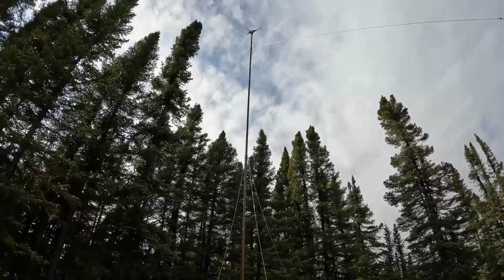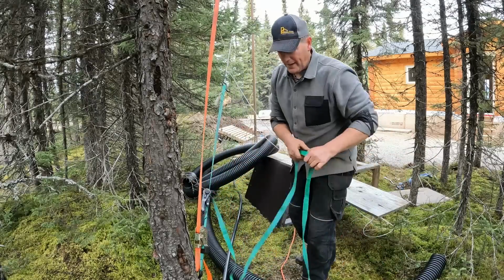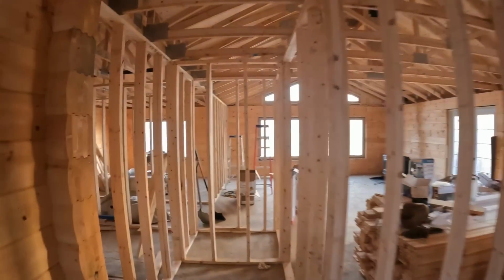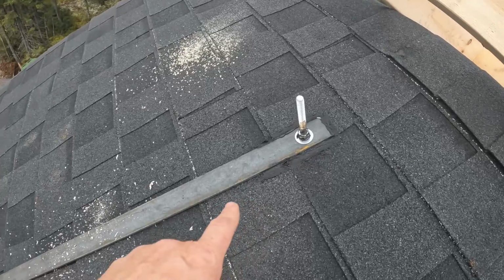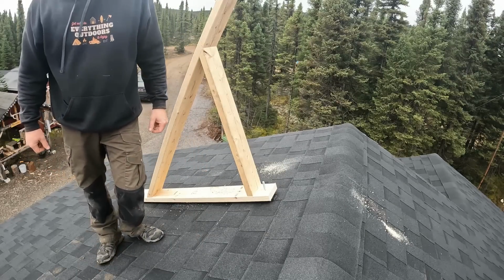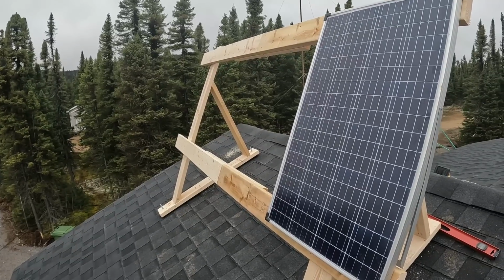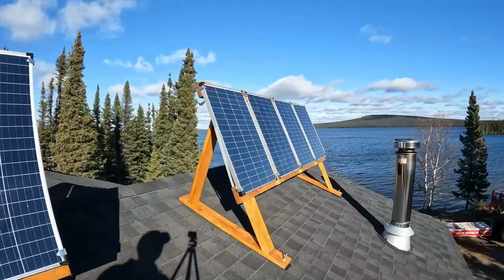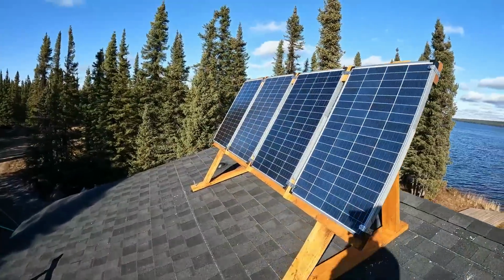"Watts" up?? Solar, Wind Power & Interior Walls - Huge Progress at the Off Grid Log Cabin Build 🏡🪵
In this video I install the Solar and Wind Power, plus the interior walls.  Our last stretch of warm weather before winter officially arrives helped me along immensely.  Tune in to see how it all progressed!